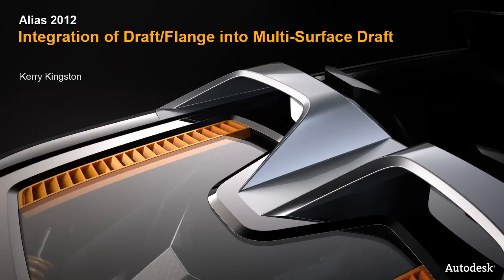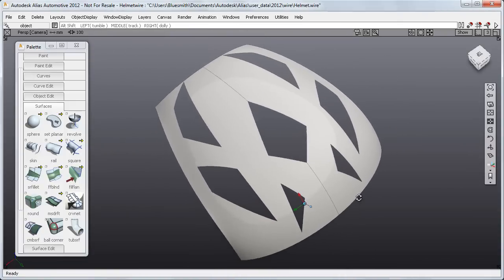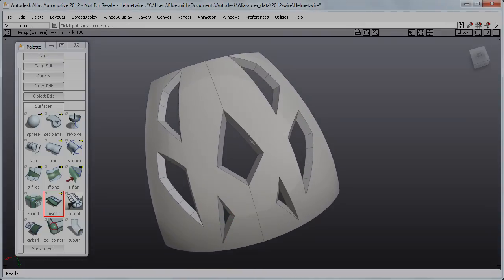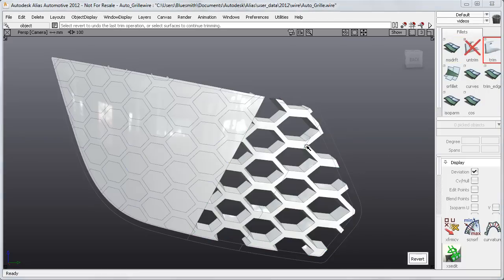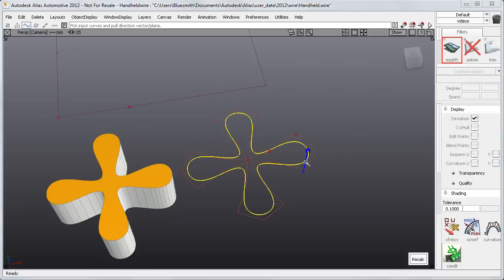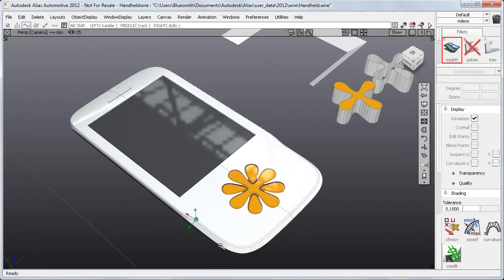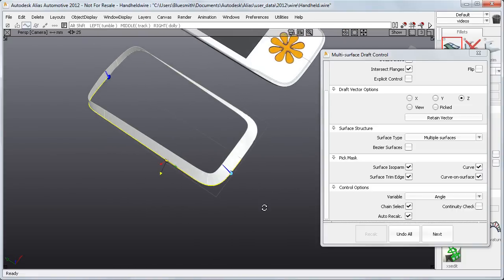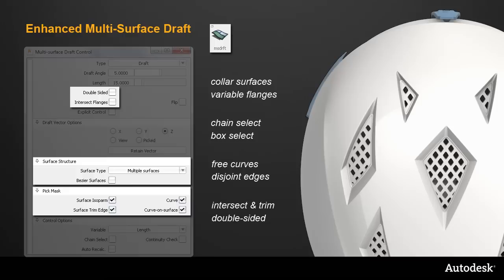Autodesk Alias 2012 Multi-Surface Draft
Indepth Overview of the updated Multi-Surface Draft tool inside Autodesk Alias 2012